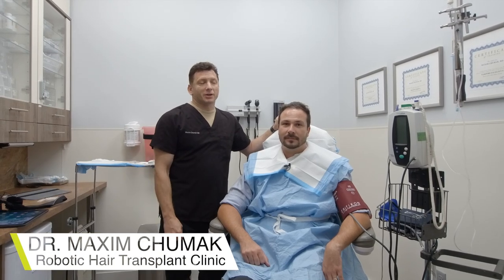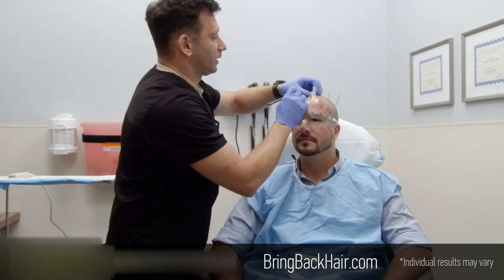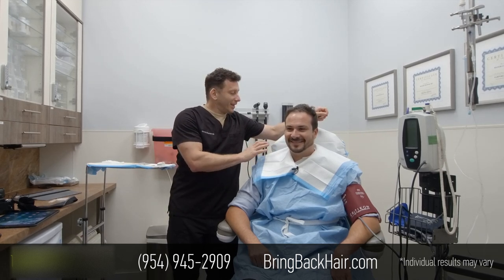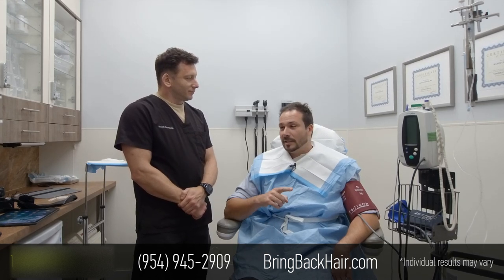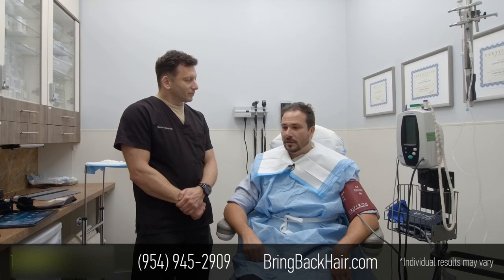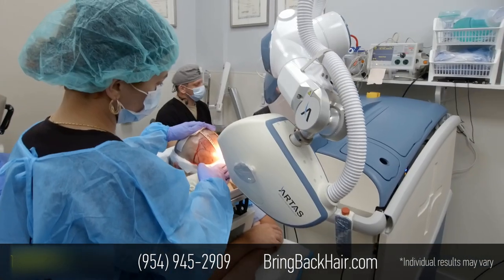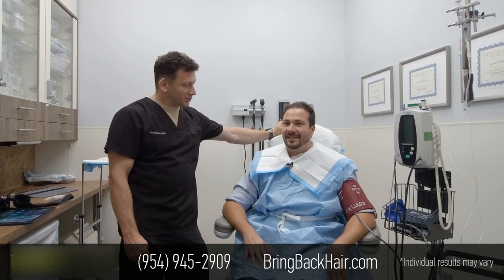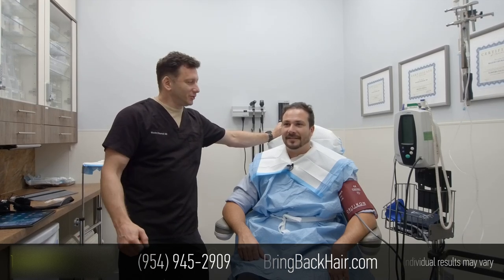Pedro Shares His Experience With ARTAS® Robotic Hair Transplant. Hair By Dr. Max, FL (Part 1)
Pedro from Fort Lauderdale came to us at Hair By Dr. Max because he was looking for a permanent hair loss solution.